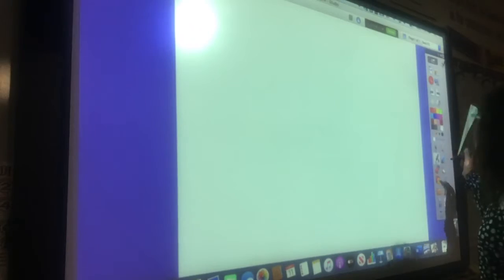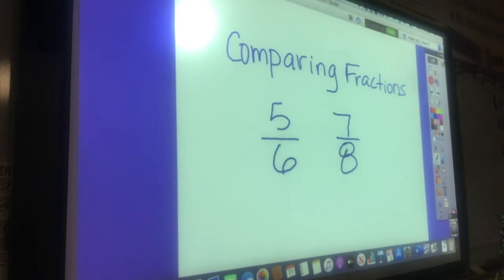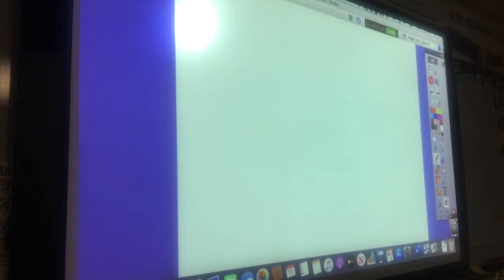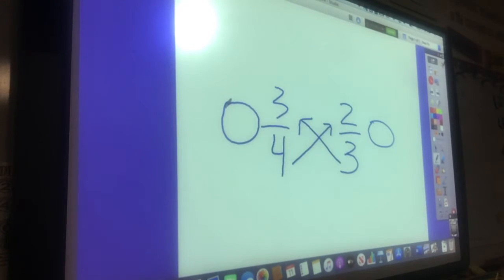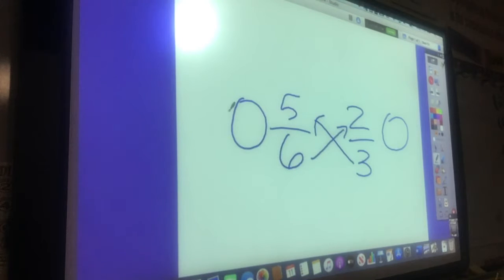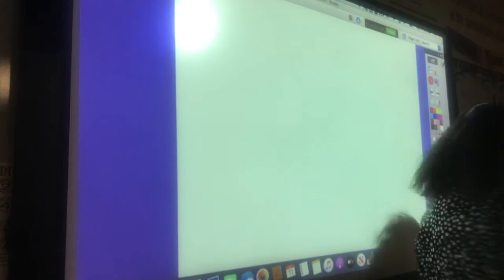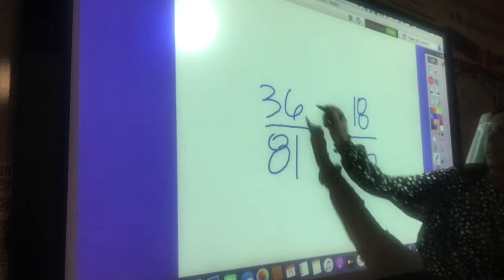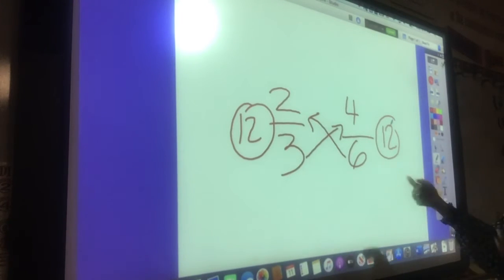November 11, 2020